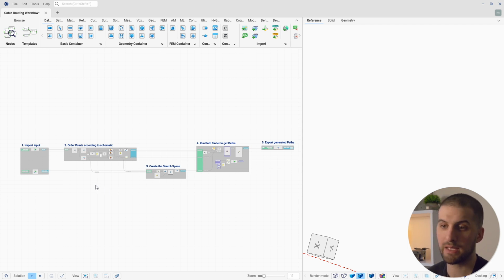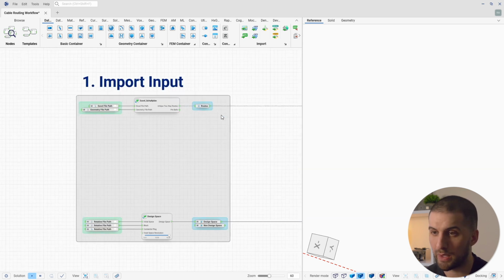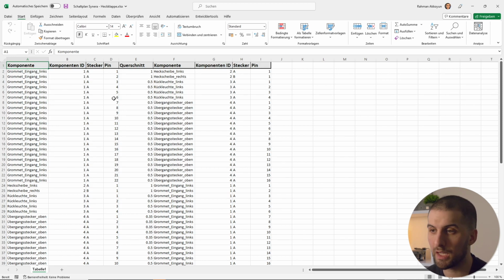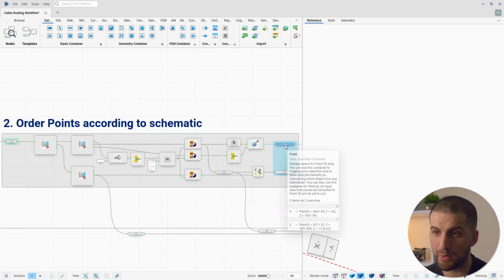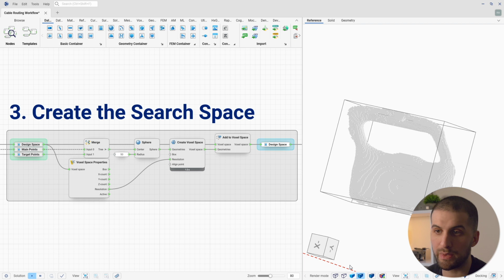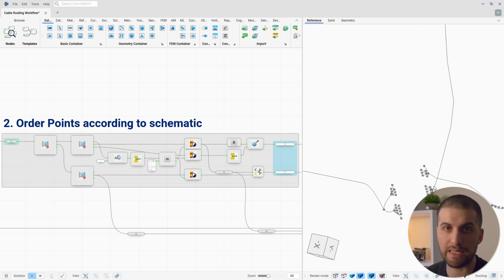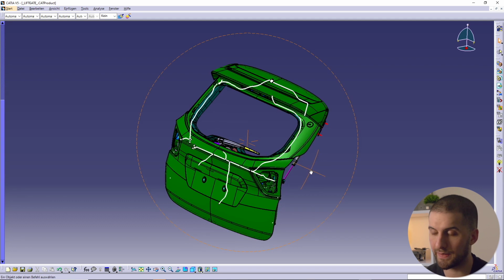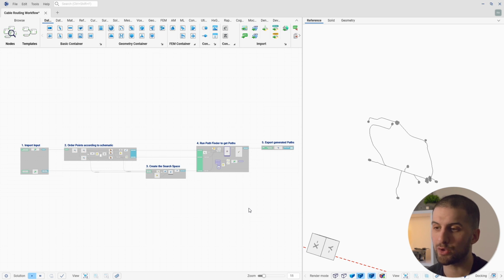Algorithms Enable Automated Routing | Synera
Manually routing systems in CAD can present several challenges for engineers, such as the time-consuming nature of the process, the potential for errors, lack of standardization, inefficiency and difficulty in adapting to design changes. This can lead to costly rework and design delays, making the process less efficient for engineers and organizations.

Automated routing algorithms can increase speed and accuracy, provide more efficient and standardized way of working, allow for error checking, adapt to design changes and follow specific design standards. This can help to streamline the routing process, reduce errors and inconsistencies, and ensure designs are completed on time and within budget. Additionally, many CAD software providers have developed automated routing algorithms that can be integrated into their software.